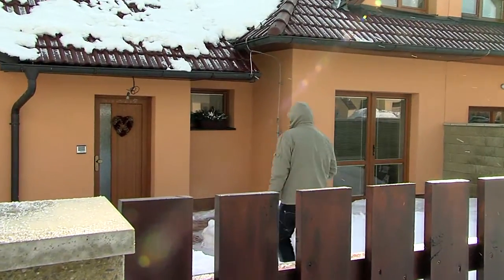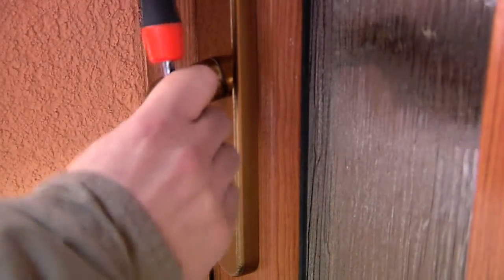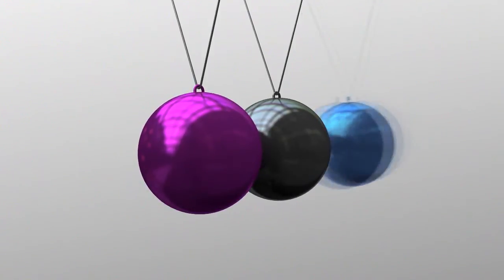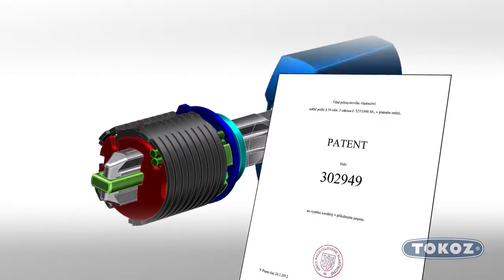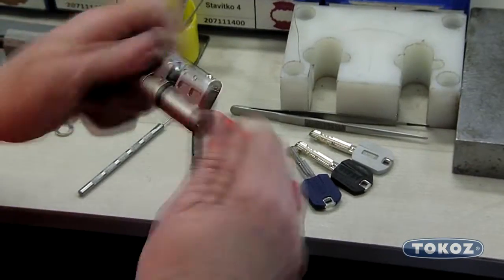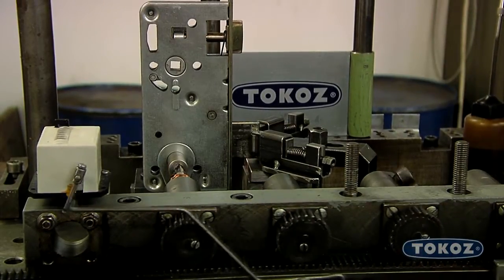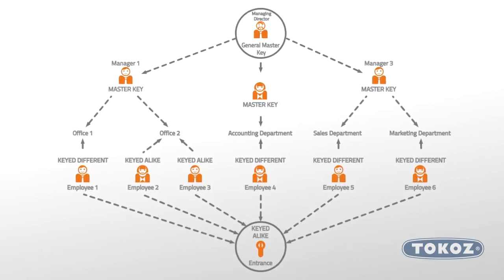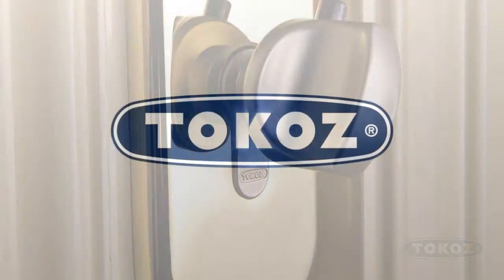Serrures à disques TOKOZ PRO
Explication de la technique d'ouverture par clé à percussion (Bumping).
Schéma technique de la serrure à disques TOKOZ et du système anti-bumping.

Notre service client est votre écoute pour toute information au 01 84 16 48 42